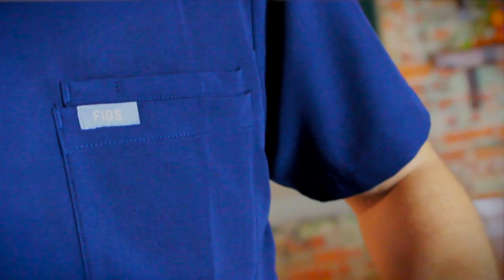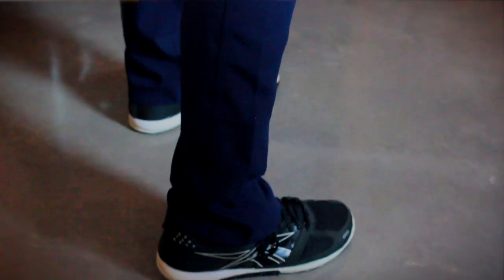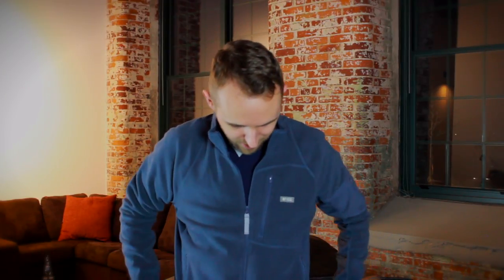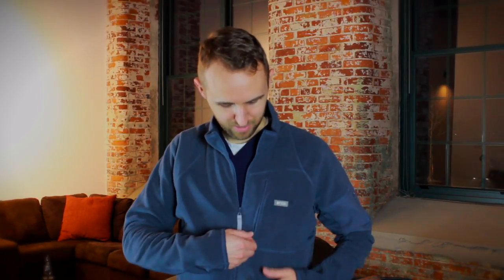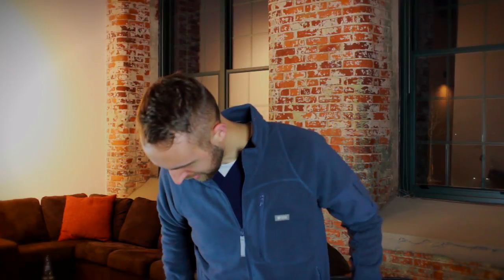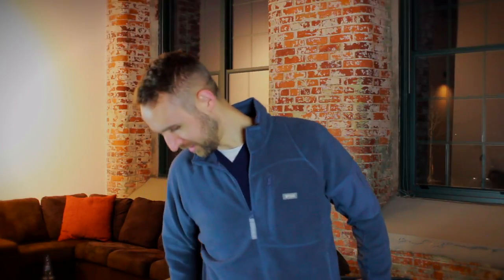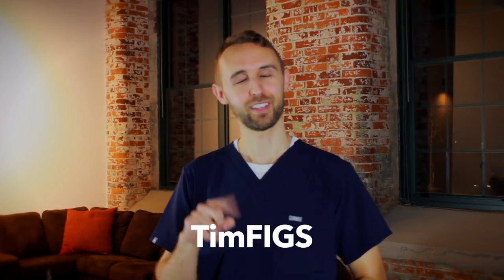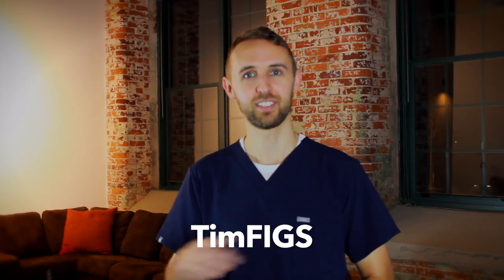FIGS Scrubs Unboxing and Review!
In this video we are checking out Standard Premium and Technical Collection scrubs from FIGS.   Thanks to my roommate Danny for helping film and edit!

Artist: BoxCat Games
Album: The Hackers RPG Soundtrack
Songs: Against the Wall / Victory / Passing Time